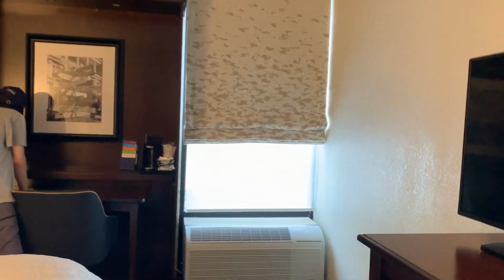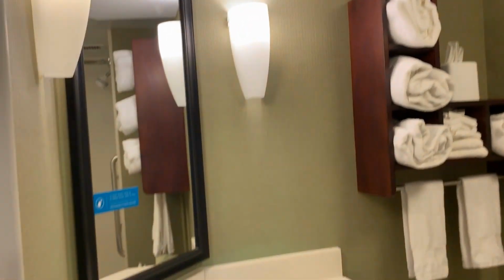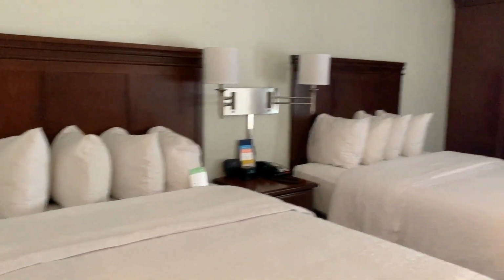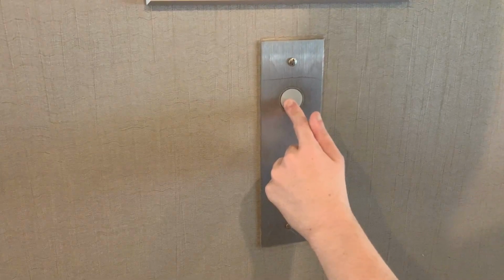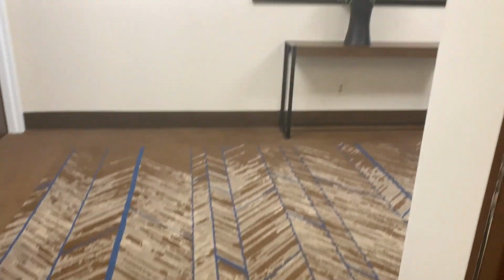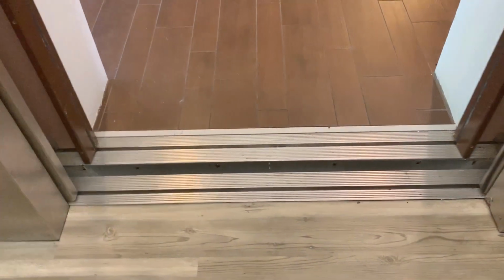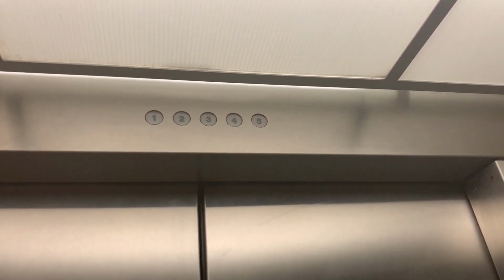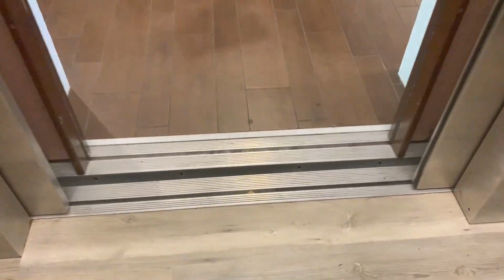Hotel Tour of the Hampton Inn in Gastonia, NC With General Manager Kristen Billerman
Special thanks to GM Kristen Billerman for inviting me to come and see the new renovations at the Hampton Inn in Gastonia. I enjoyed the tour and appreciate all the neat Hilton / Hampton items along with the treats. We first filmed the elevators back in 2011 and my friend Nick has also filmed them. Fixtures are Schindler RT but the elevators are Westinghouse. For those interested, here is the link to my 2011 YT video of the elevators